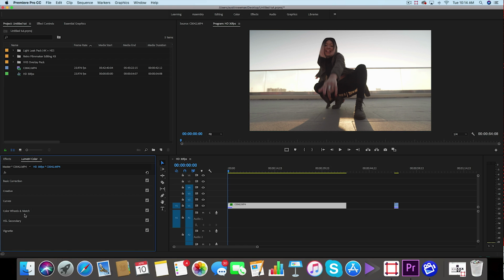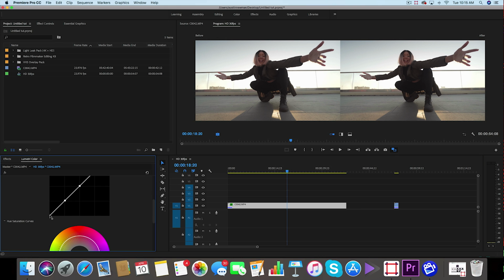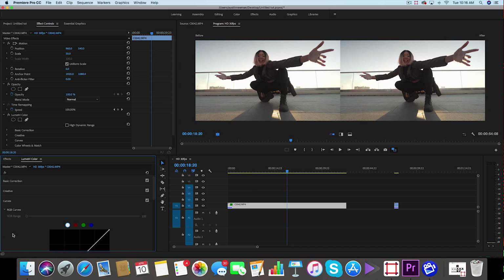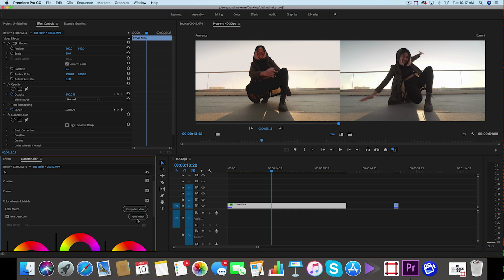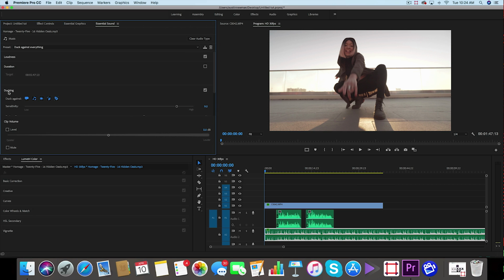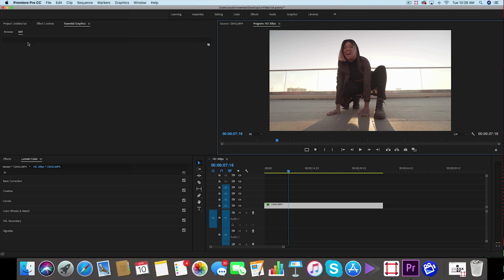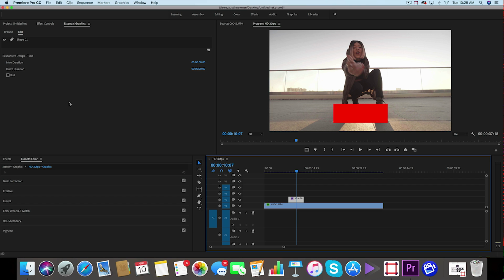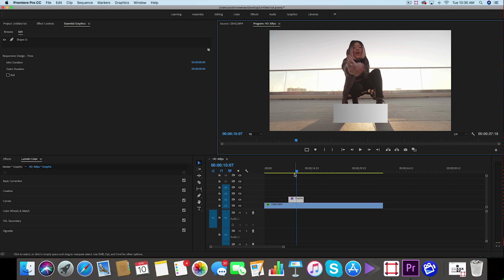The BEST NEW FEATURES in Premiere Pro CC 2018 April Update (Highlights and Tutorial)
Let’s go over the best features for filmmakers in the April Update of Adobe Premiere Pro CC 2018 released before NAB Show 2018. These are the 12.1 update highlights that I found pretty useful.

‘Hidden Oasis’ by Homage
Featured on the beat tape 'Twenty-Five'